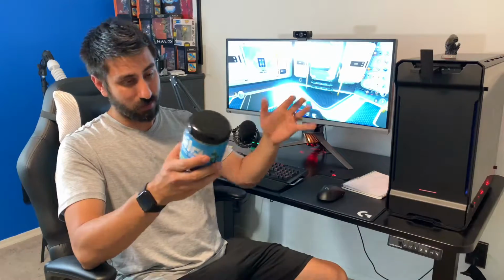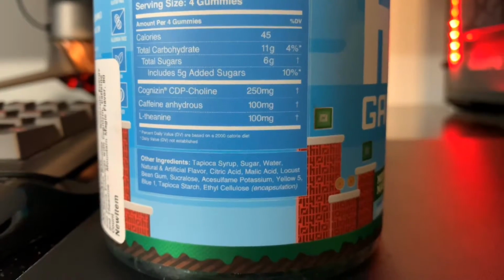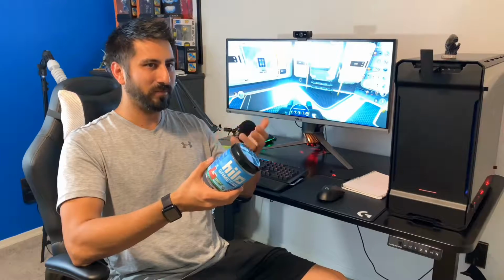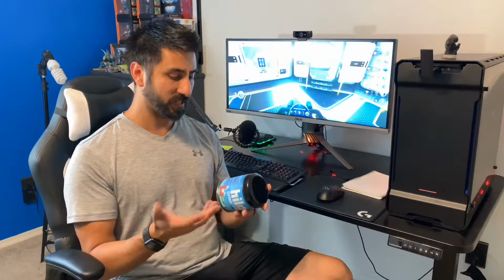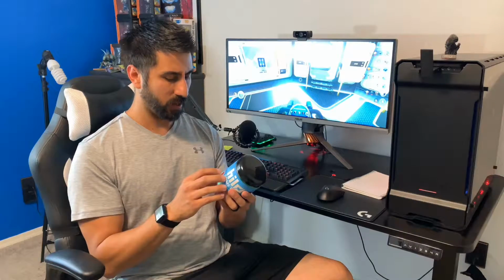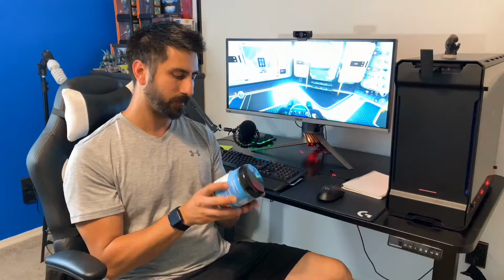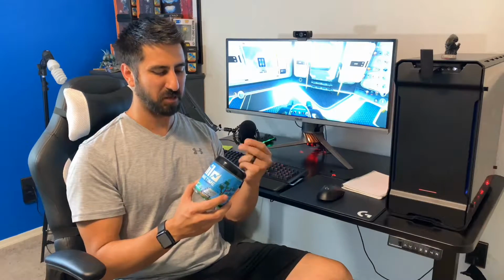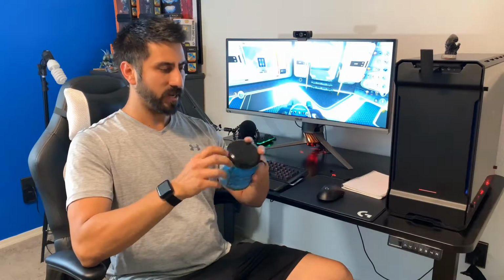Hilo Gametime Gummies Review!